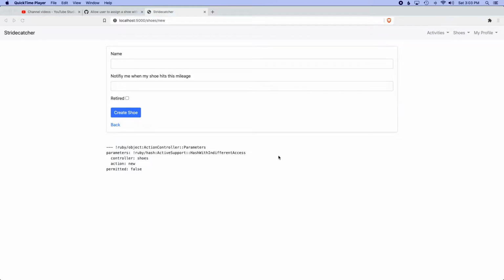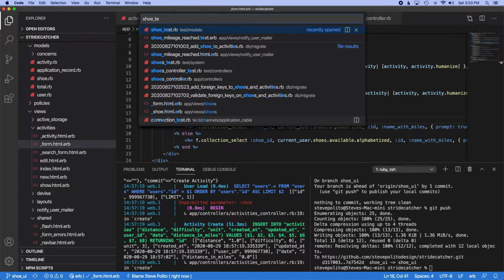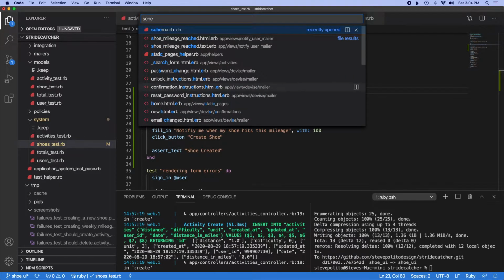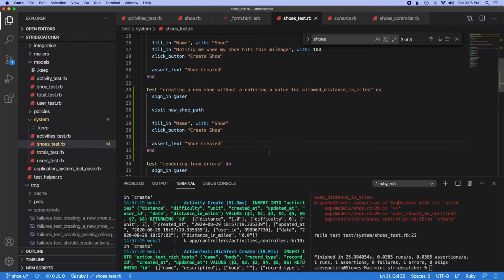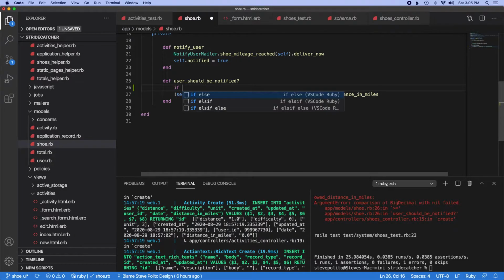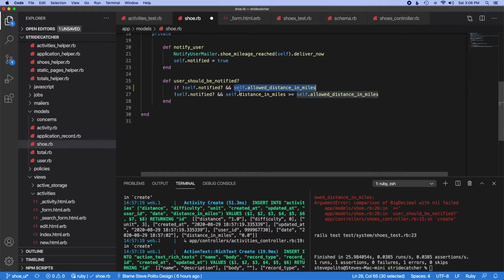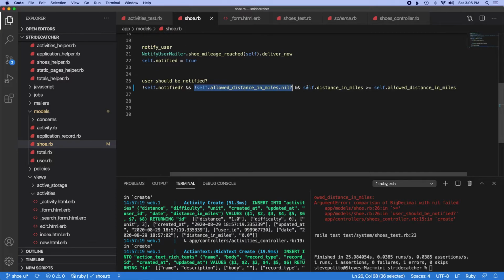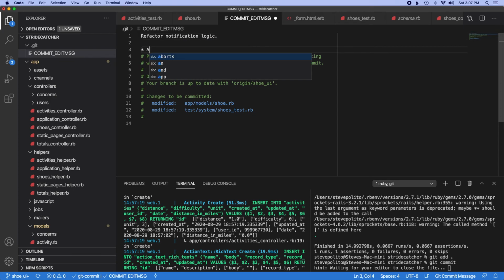Fix a Bug in the Shoe Model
In this video, we fix a bug that prohibits us from creating a shoe.